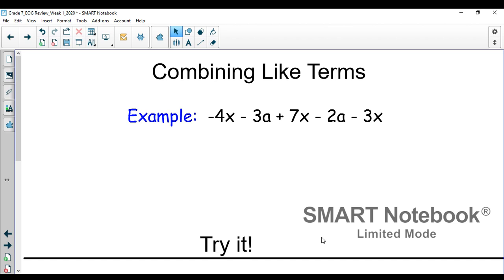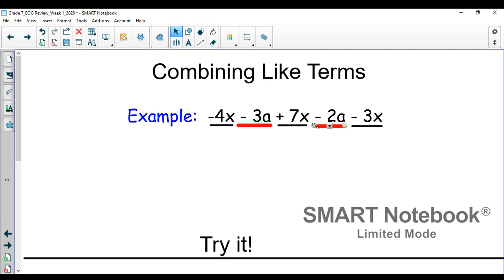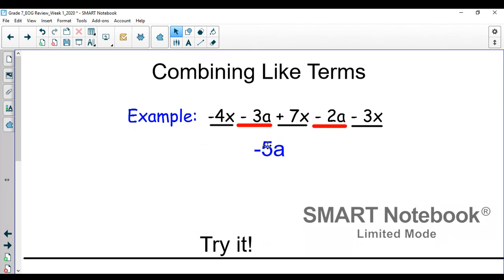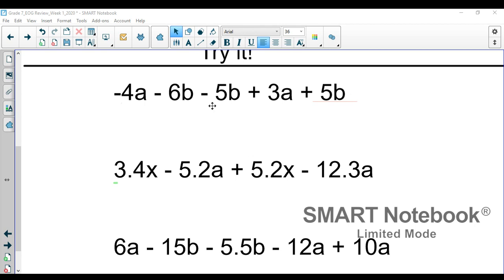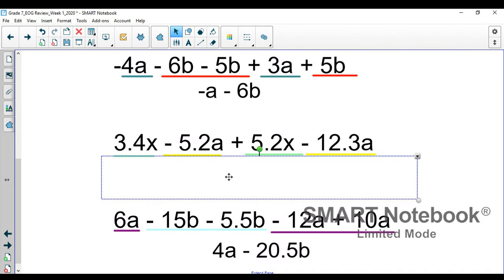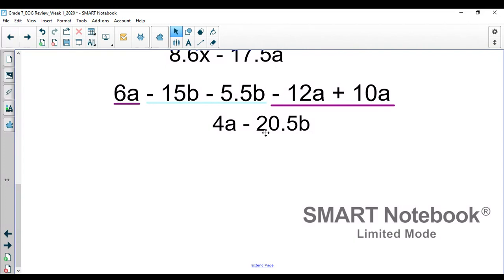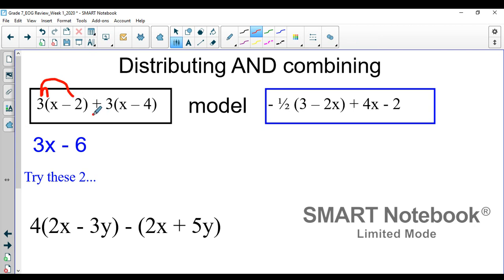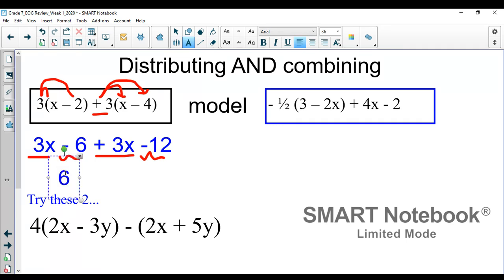Untitled: Apr 19, 2020 10:59 AM